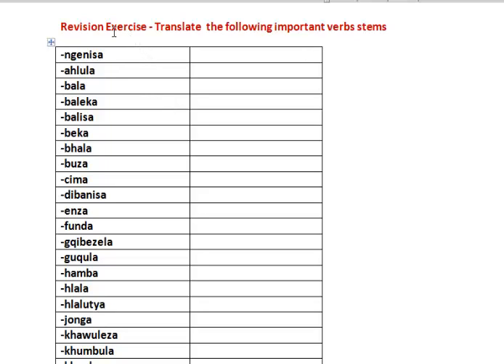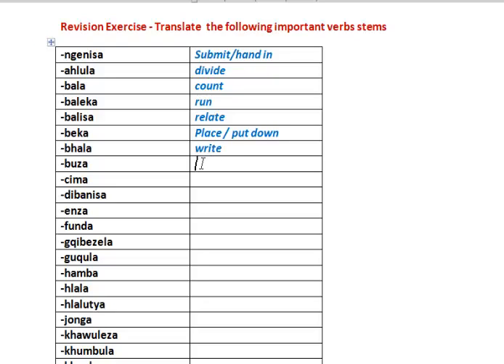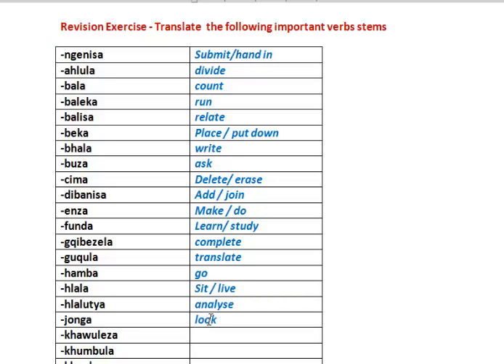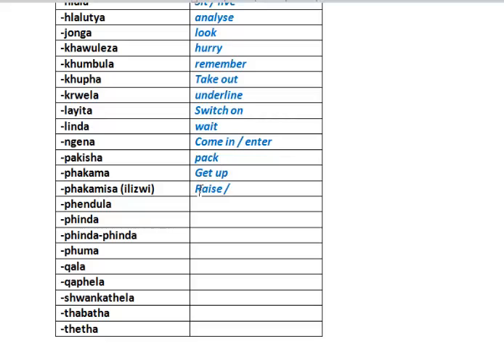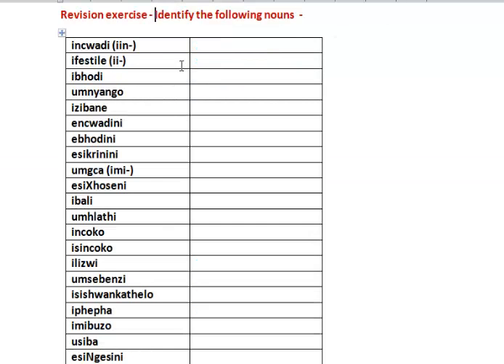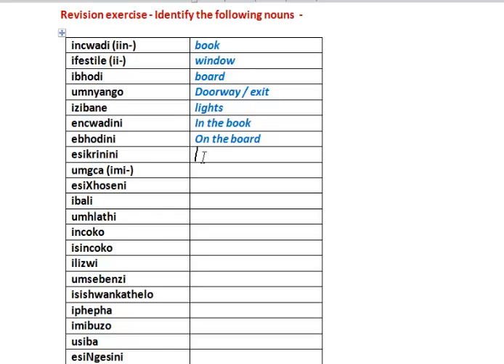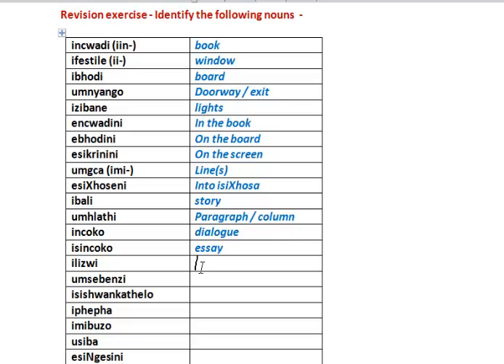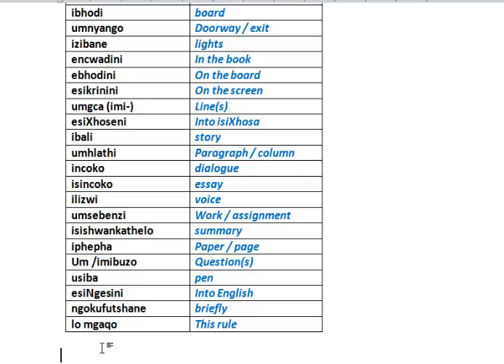THE EDUCATOR 17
Revising typical teaching instructions